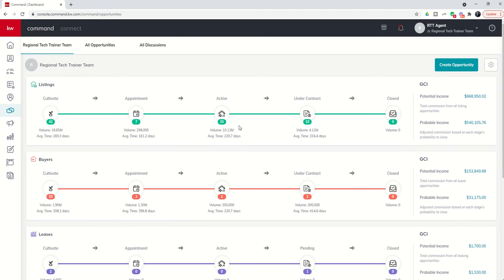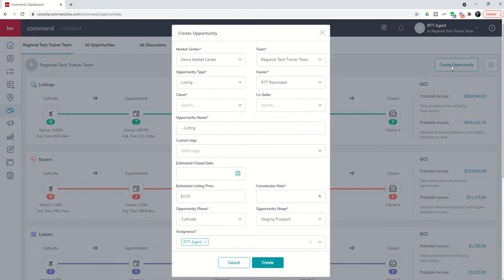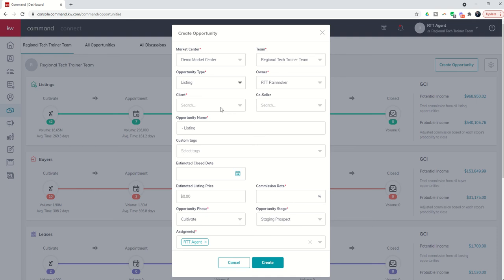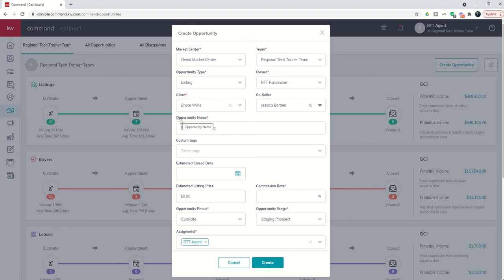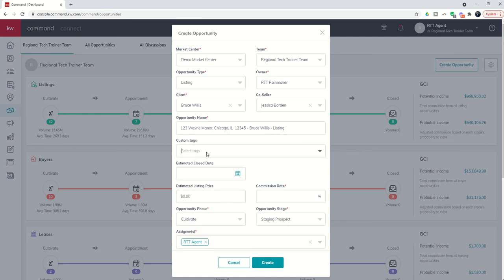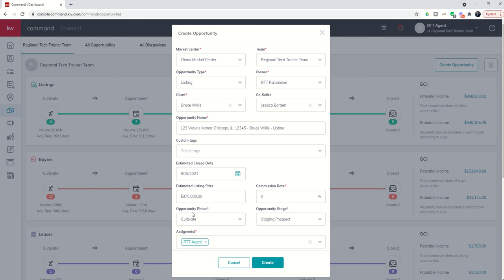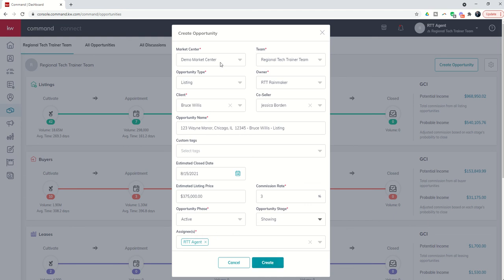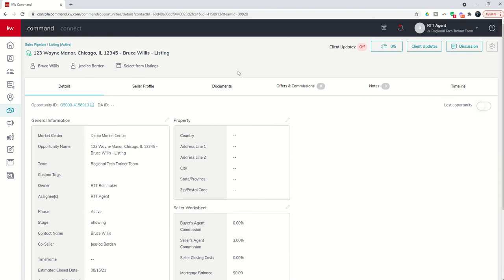KW 66 5.0 Day 28 - Creating a New Opportunity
Opportunities are the life line of your business as a KW Agent.  This is ultimately where all of your education, training, coaching and hard work pays off as you earn the right to help an individual or family buy, sell, lease or invest in Real Estate.  Watch this short video to learn how to begin the process of working an Opportunity through Command with the first step: Creating the Opportunity.